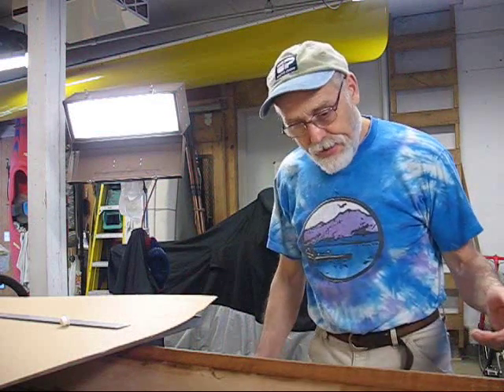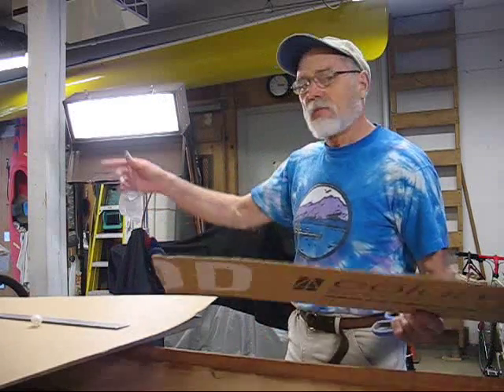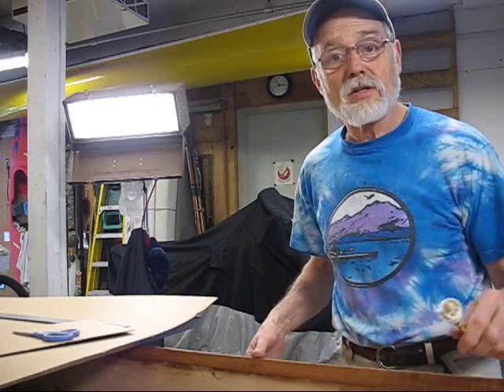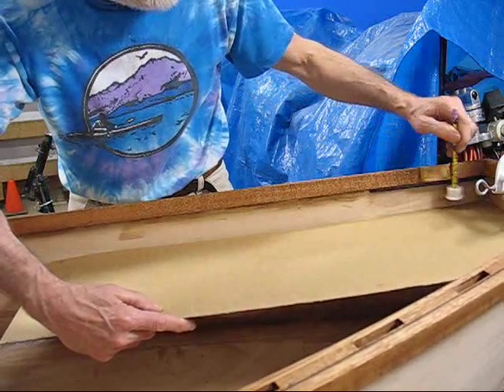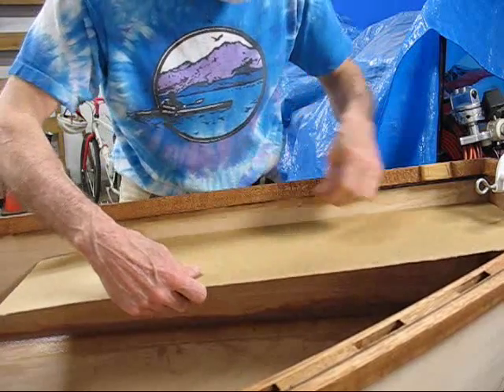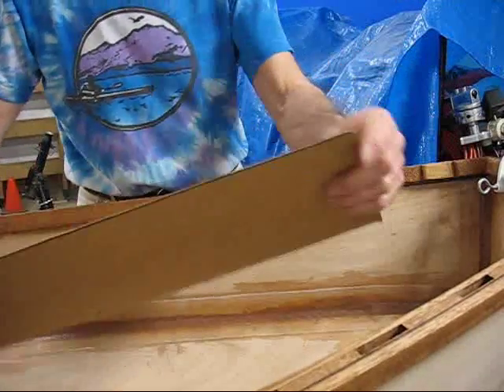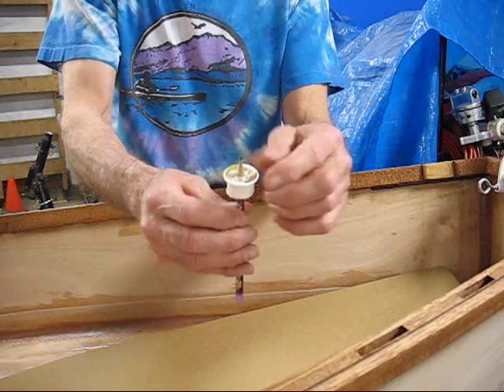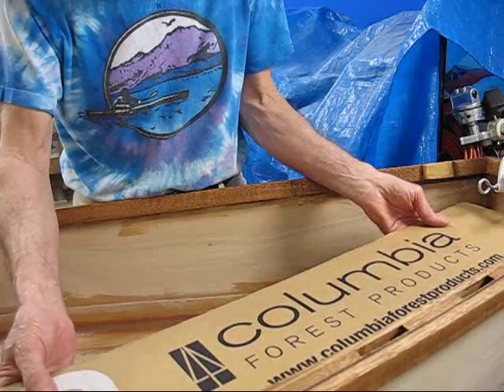EMC Part 3-2 Making Cardboard Templates.wmv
Using cheap cardboard to figure out the shapes of the air tank panels